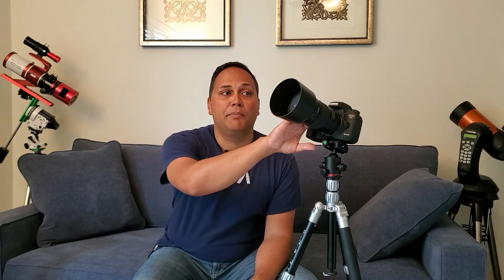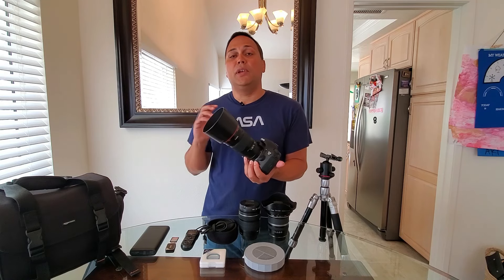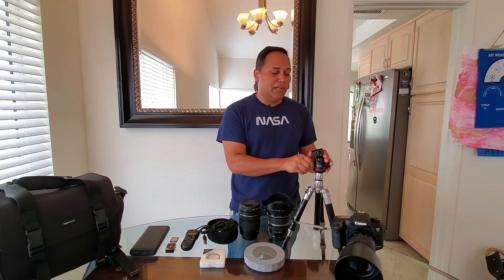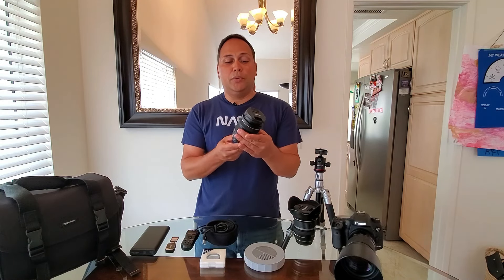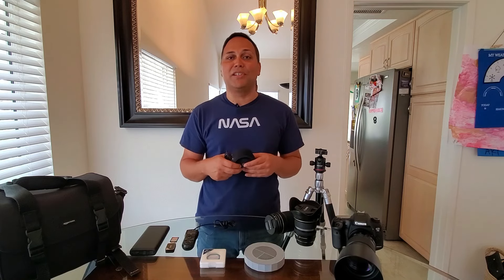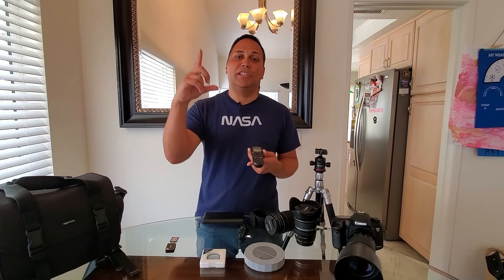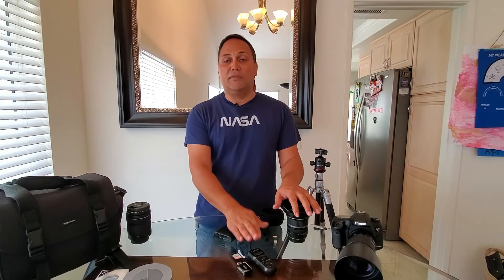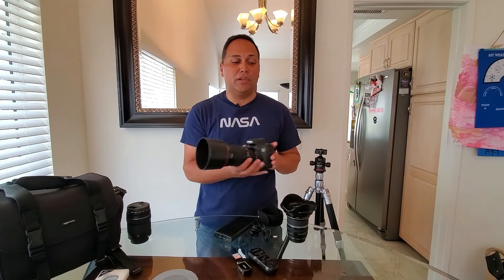Astrophotography 101: Basic DSLR Camera Setup! ✨📷🔭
This video covers the basic equipment to get into Astrophotography. I cover the equipment pieces on-by-one and give recommendations for "Must have" and "Good to have". This is part of a Astrophotography equipment series.

This is a DSLR setup for beginners and is a great launching point into this hobby.

00:00 Introduction
00:40 Equipment "Must-Have"
05:28 Equipment "Nice to Have"
07:55 Full Equipment list